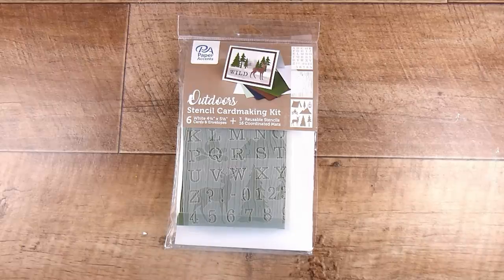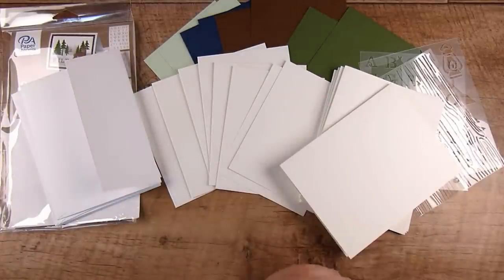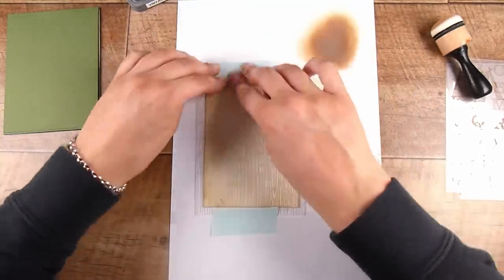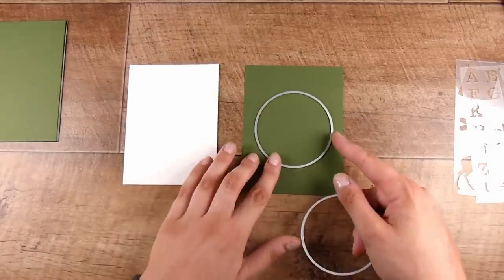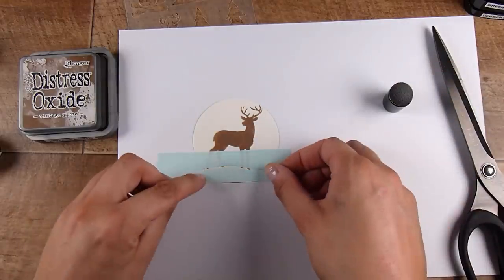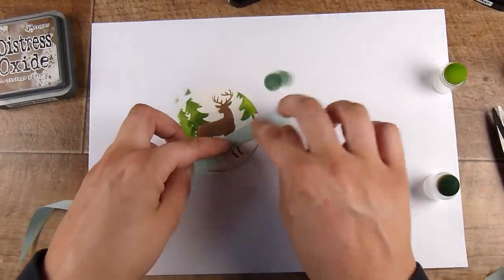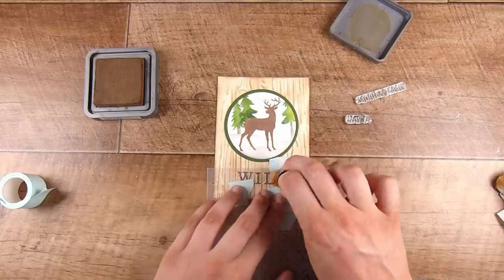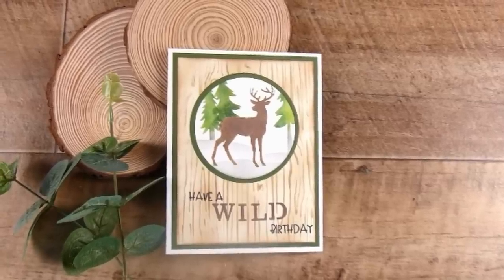I'll try THIS so you don't have to... WORTH IT??? (856)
Mail:
Natasha Foote
Musselburgh
Dunedin
Otago 9049
New Zealand

• Doodlebug Design - All Occasion Collection - Clear Photopolymer Stamps - Happy Birthday

2TECH-AUDIO